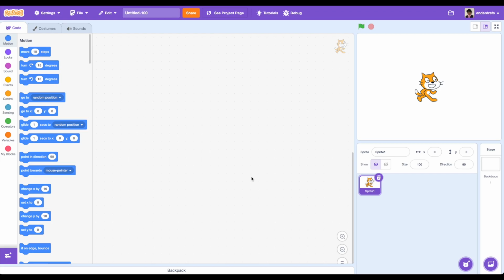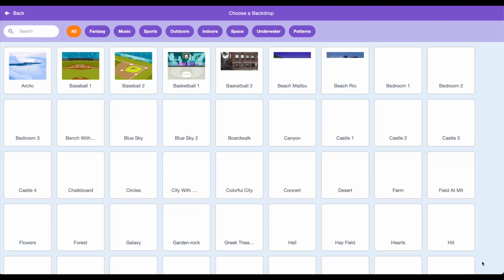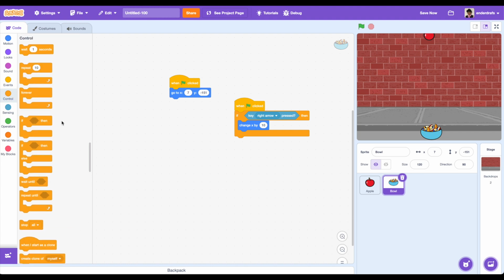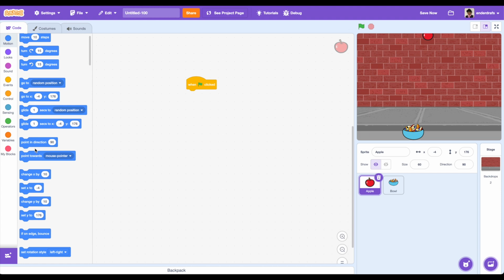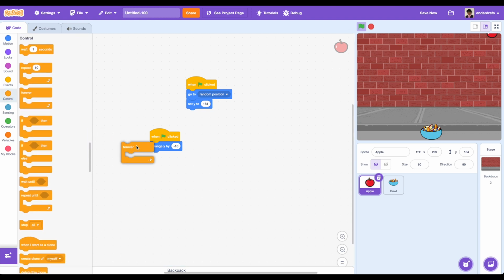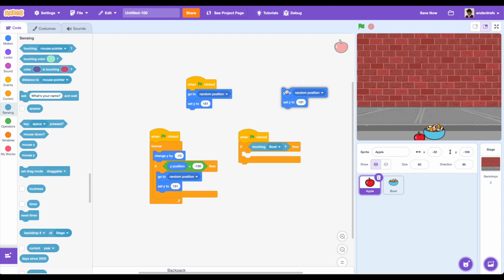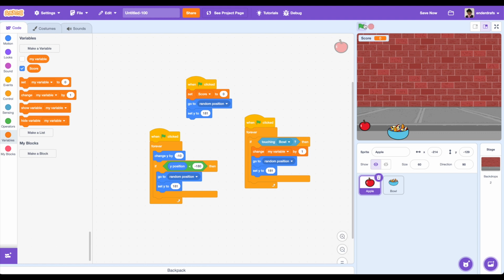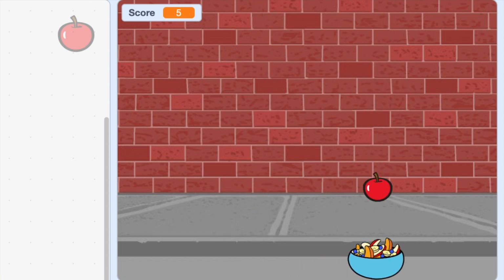Make Your First Catching Game in SCRATCH Under 10 Minutes FAST!